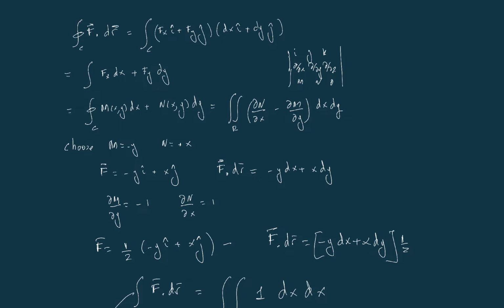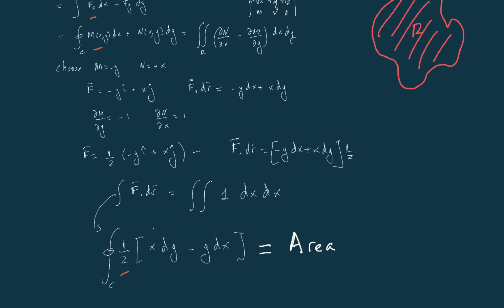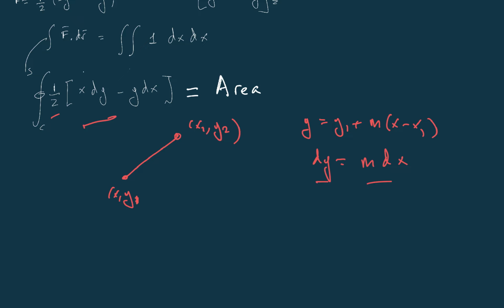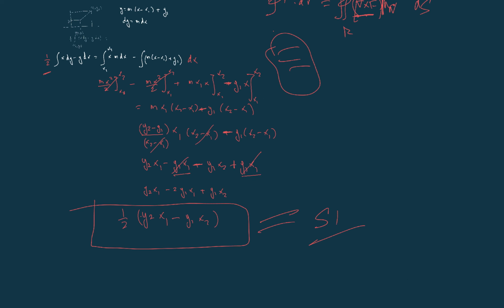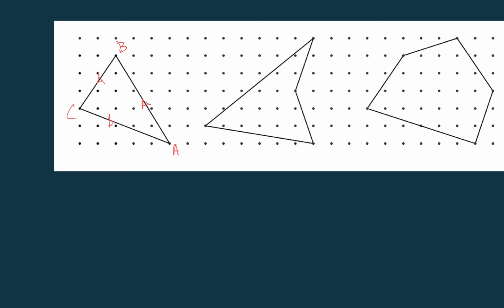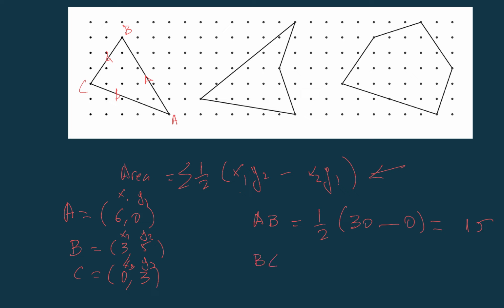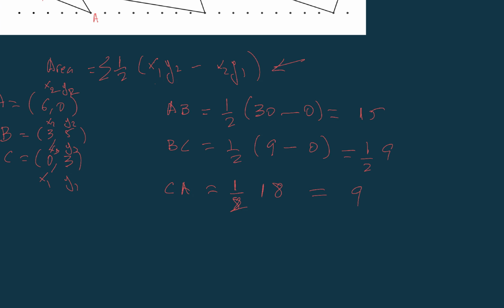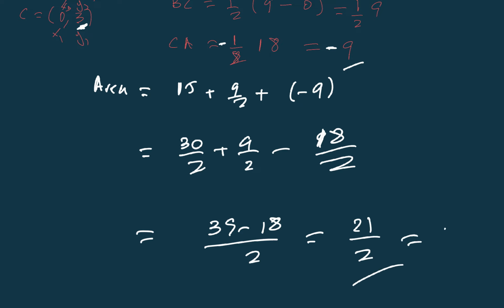Area and green theorem